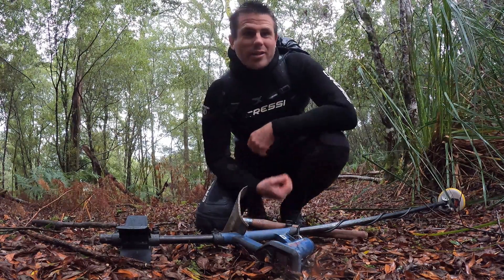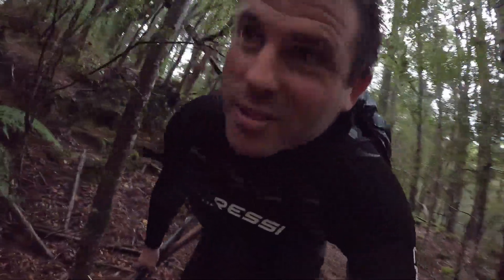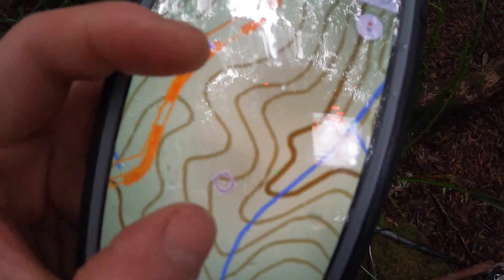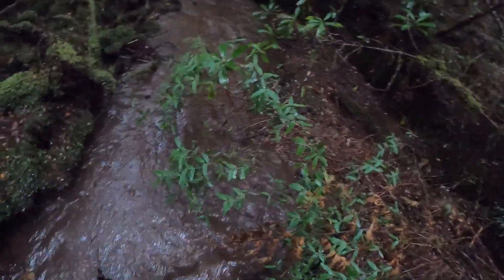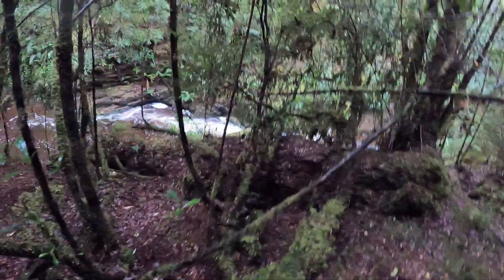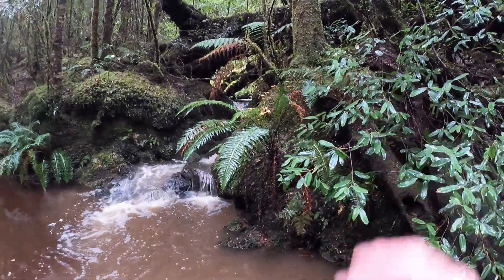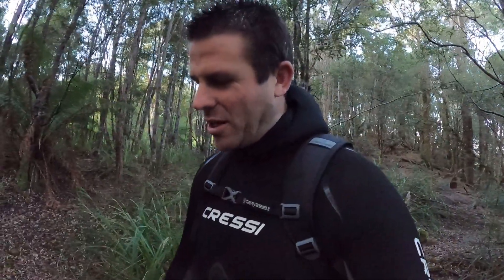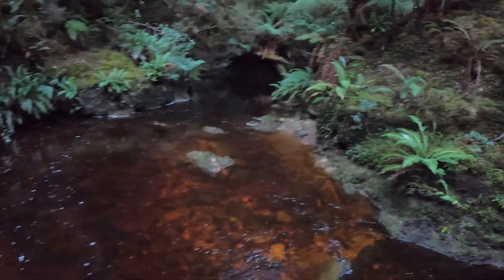It’s finding an old hidden prospectors trail that leads me to this gold!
Now that winter rains have set in it's getting harder to access the gold on my larger rivers, after researching some history and looking at old trails on maps I discover an old prospectors trail that leads me into a gold bearing creek. Join me on adventure through 7.7 kilometres of gruelling but majestic rainforests of Tasmania on a search to unlock some hidden gold in the bedrock of these ancient creeks.